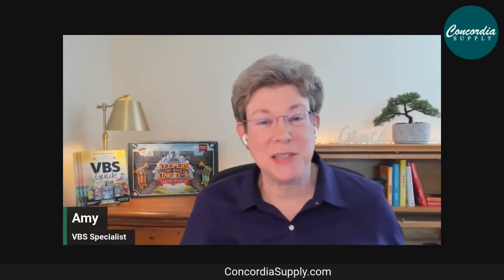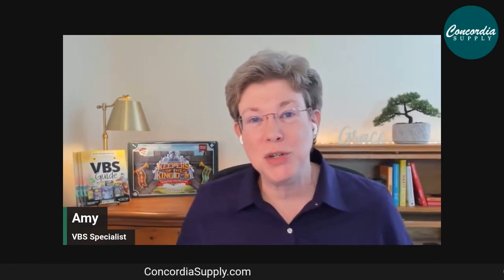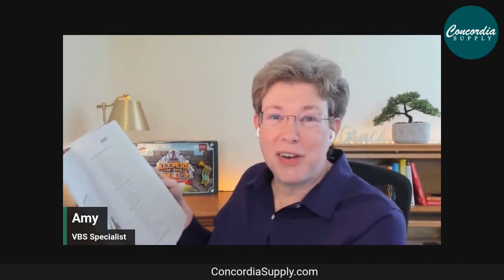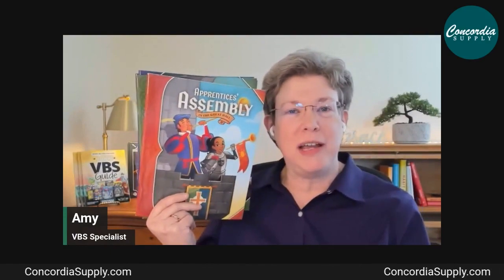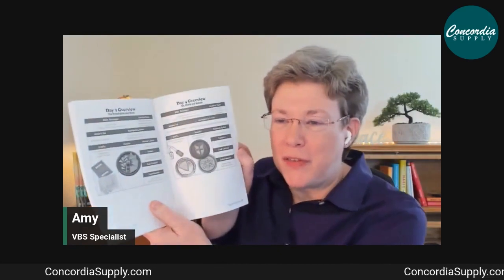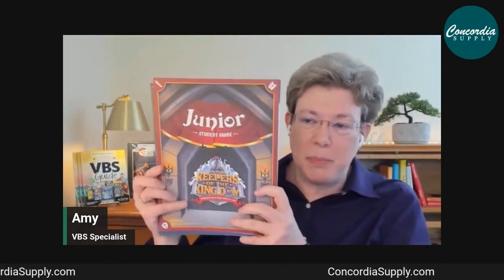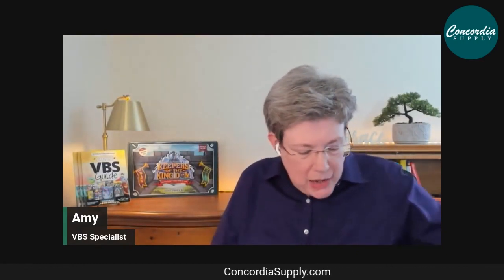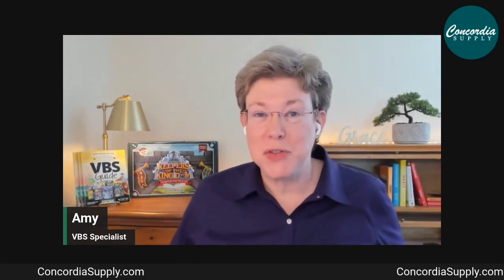Keepers of the Kingdom Starter Kits with Bumpers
Keepers of the Kingdom VBS - What's inside the starter kits?

Watch as Amy opens the Keepers of the Kingdom Vacation Bible School starter kits, and reveals what's inside these kits for the 2023 VBS season.

0:00 Comparison of 2 starter kits
1:15 Digital Pro
1:59 Leader Resources: Resources USB, Music, Music USB, Rotation Guides
5:10 Bible Lesson Guides and age levels
6:05 Student Guides and Royal Adventure Guides
7:12 Posters
8:39 Student Gifts & Accessories

where you'll find more details, free samples of the music and leader guides, and more.

ConcordiaSupply.com